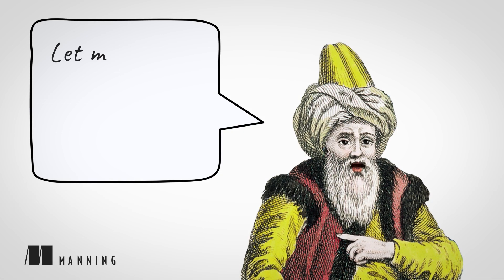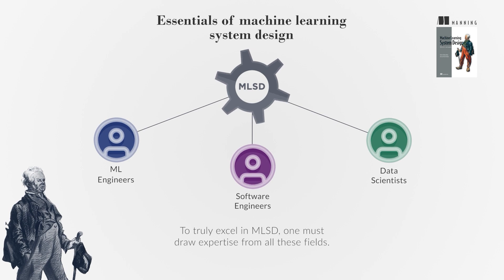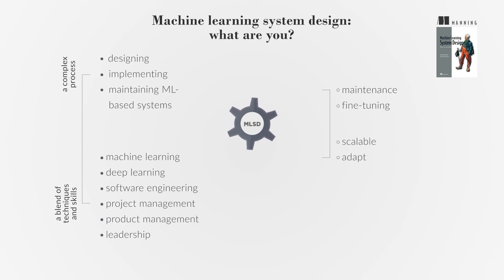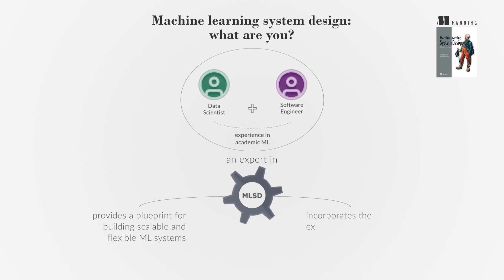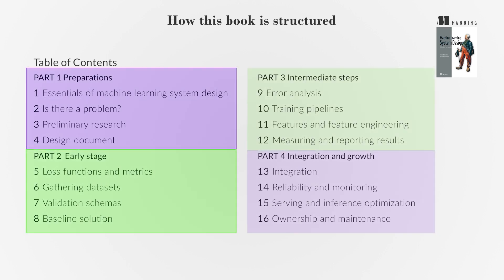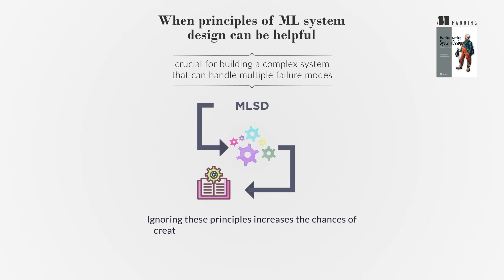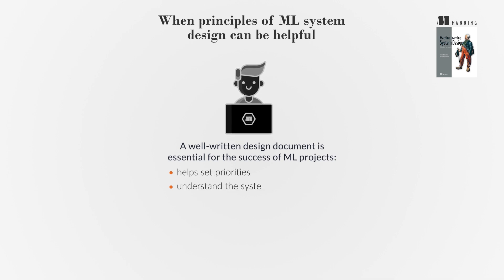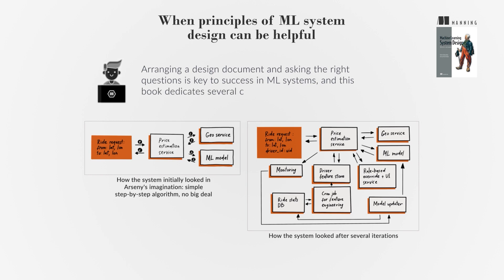Machine Learning System Design - First Chapter Summary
About the book:
"In Machine Learning System Design: With end-to-end examples" you’ll find a step-by-step framework for creating, implementing, releasing, and maintaining your ML system. Every part of the life cycle is covered, from information gathering to keeping your system well-serviced. Each stage includes its own handy checklist of requirements and is fully illustrated with real-world examples, including interesting anecdotes from the author’s own careers.

You’ll follow two example companies each building a new ML system, exploring how their needs are expressed in design documents and learning best practices by writing your own. Along the way, you’ll learn how to ace ML system design interviews, even at highly competitive FAANG-like companies, and improve existing ML systems by identifying bottlenecks and optimizing system performance.